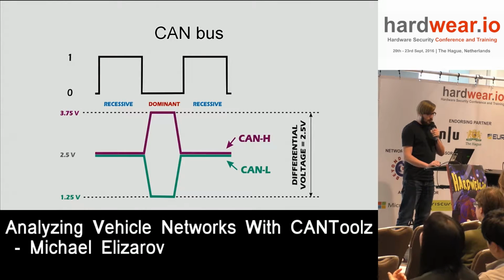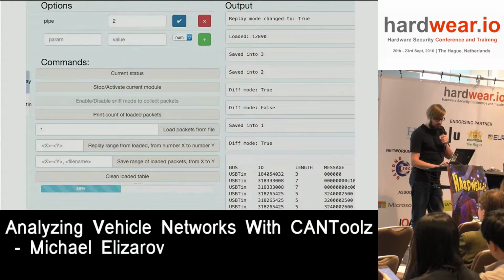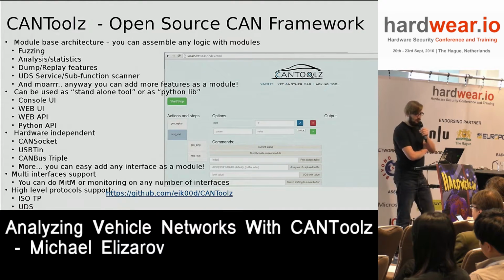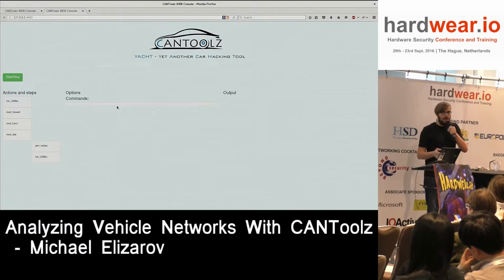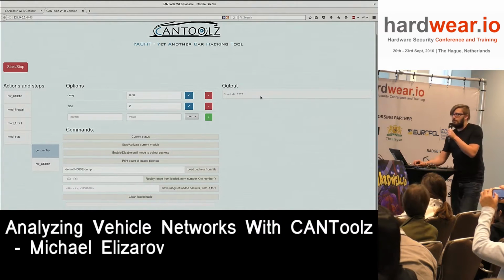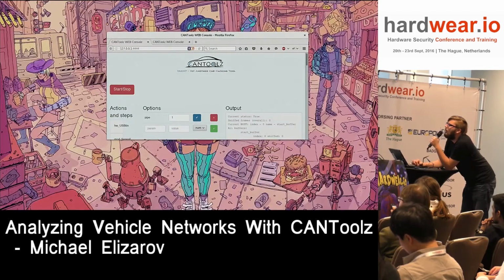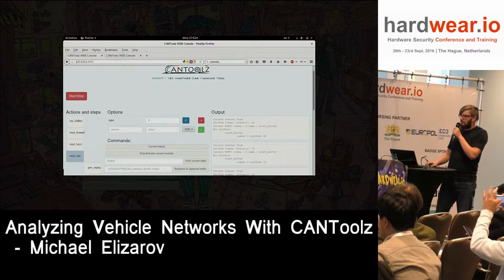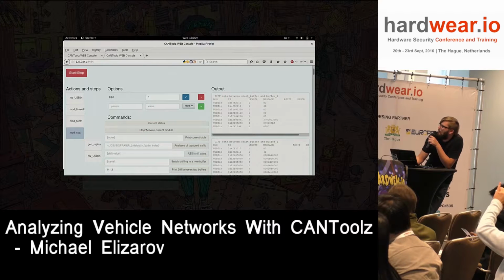Hardwear.io 2016 : Analyzing vehicle networks with CANToolz by Michael Elizarov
The research has primarily been focused on studying and analyzing the CAN bus, which is the standard bus used in all modern cars. For this research they developed CAN bus penetration tool called CANtoolz. This was a starting point for taking control over all the functions within a modern car. As a result, they are now able to fully take over control car utilizing a USB to CAN adapter. At Hardwear.io they would like to show the prototype of their new analysis hardware as well as new extensions to the CANtoolz. The hardware will allow for connecting to multiple CAN buses within the car simultaneously.